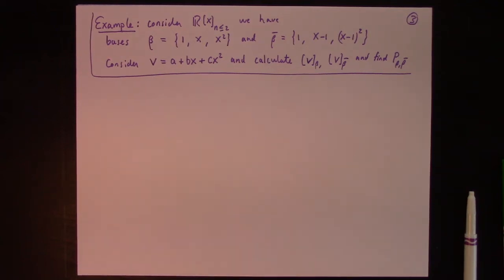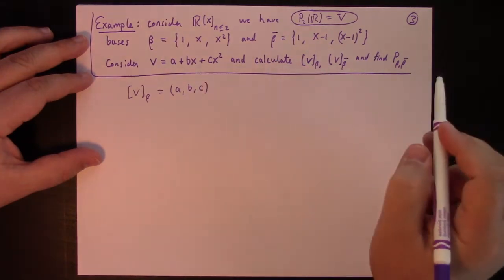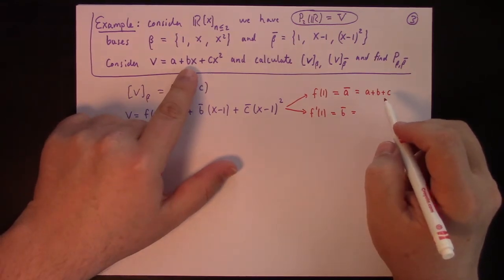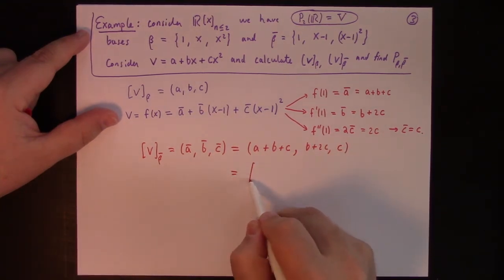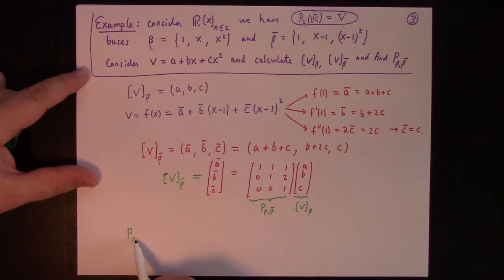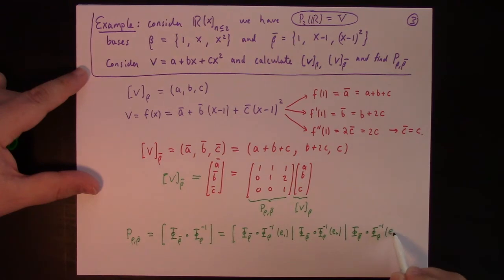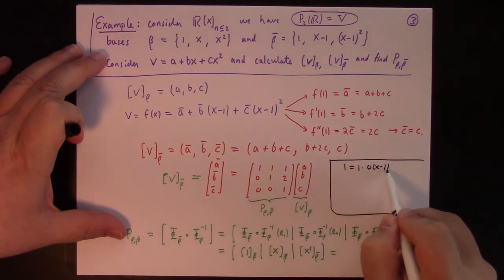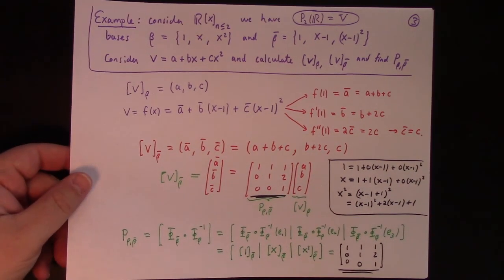Linear Algebra: coordinate change vectors, 3-12-18, part 2